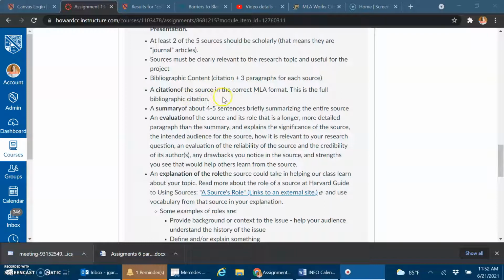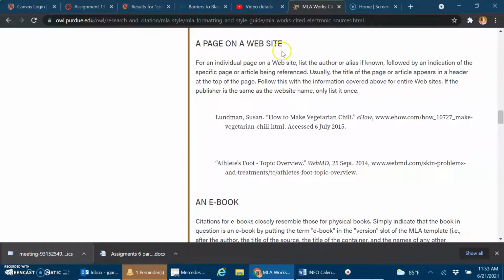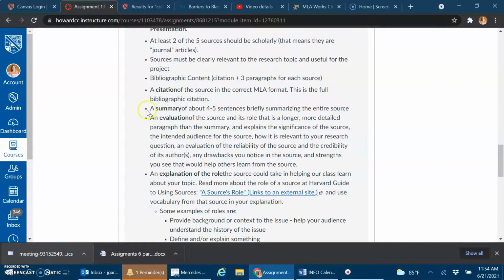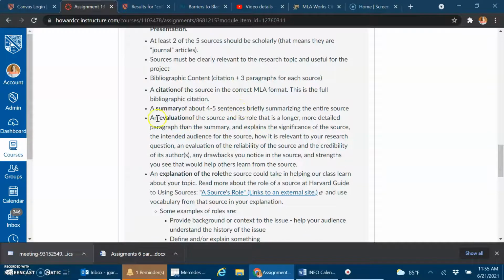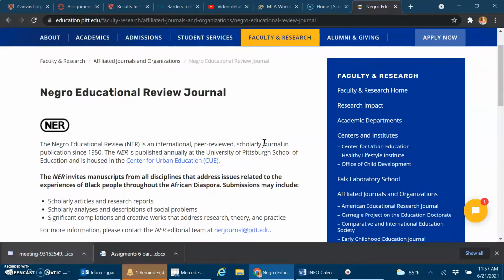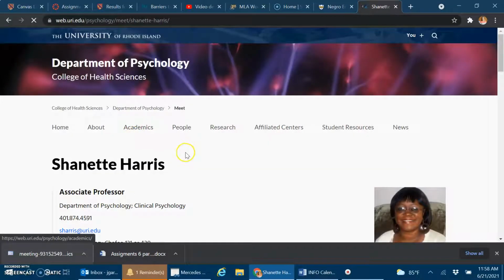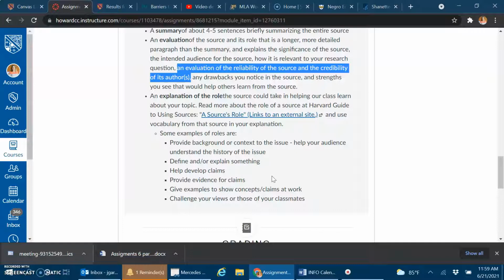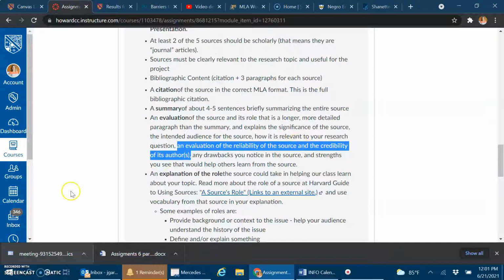Annotated Bibliography How To